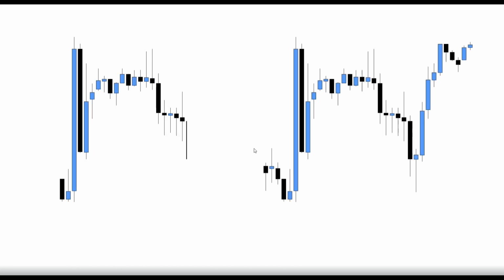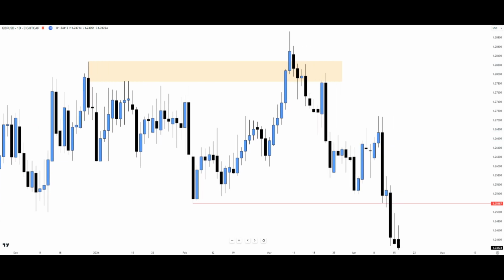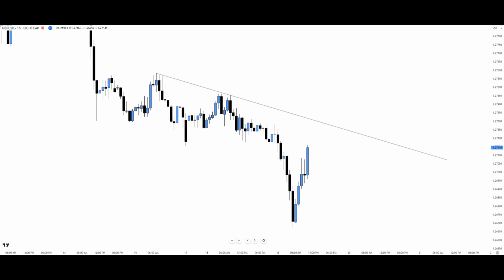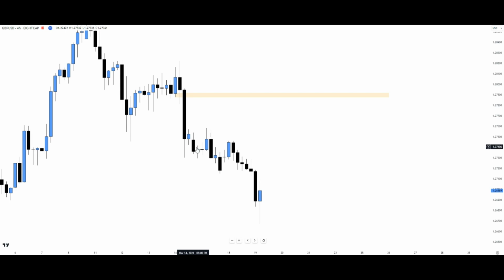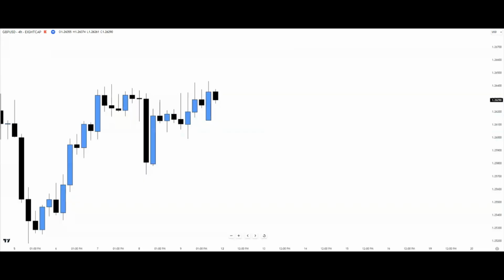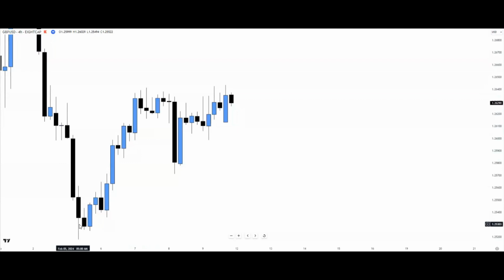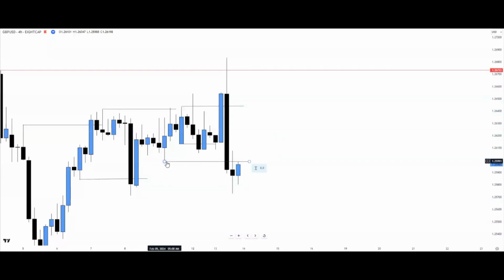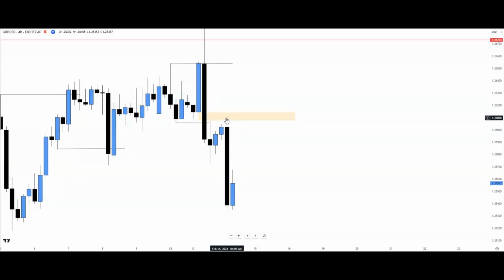Liquidity Concepts Simplified!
Learn everything about Liquidity Concepts, how to spot it and how to trade it.

Chapters:
0:00 Intro
0:10 What is Liquidity?
0:26 Importance of Liquidity (Reason behind Liquidity)
0:53 Liquidity Pool (Support and Resistance)
2:34 Trendline Liquidity (Trendline Phantom)
03:34 Liquidity Inducement
05:21 How to spot and trade Liquidity